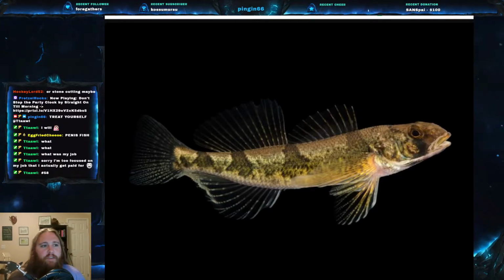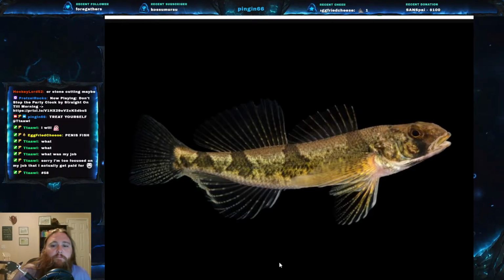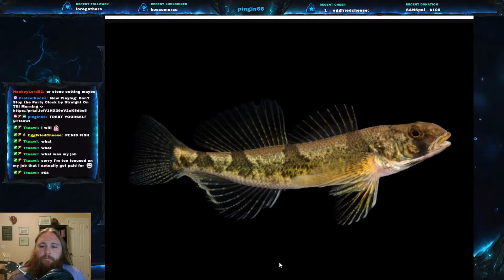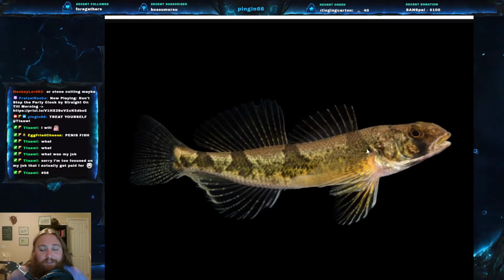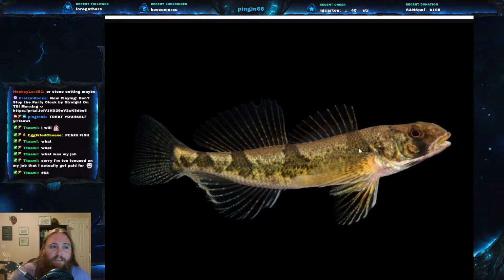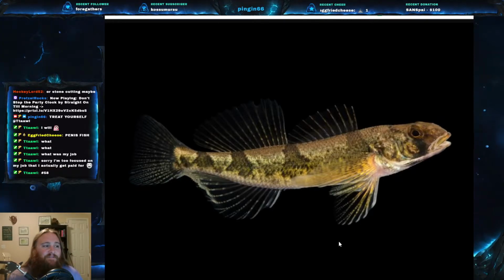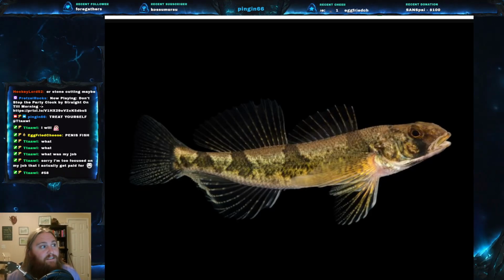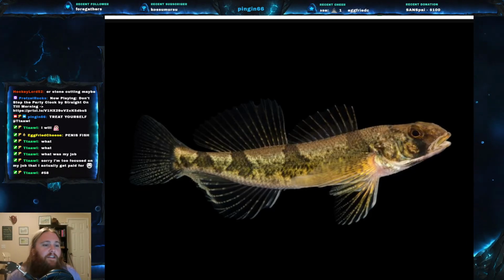Fish Friday #58 - Snail Darter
Welcome everyone to Fish Friday #58!  This weeks fish is the Snail Darter, the fish that changed the course of law in the United States! And please be safe out there!  If you would like to come hang out on twitch, please come